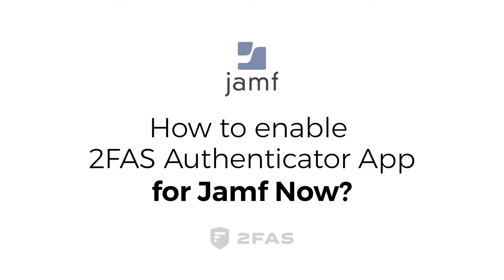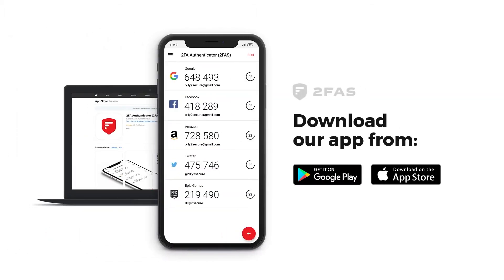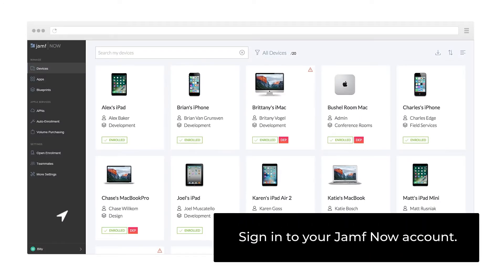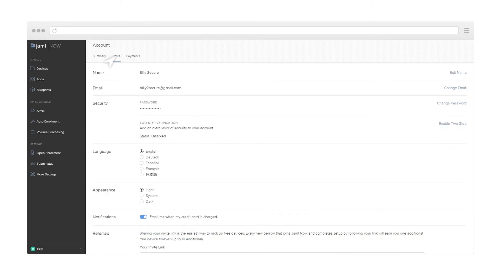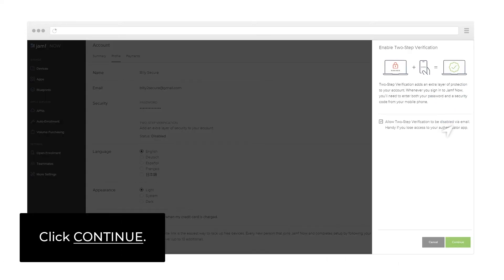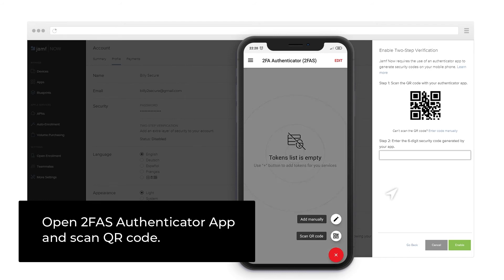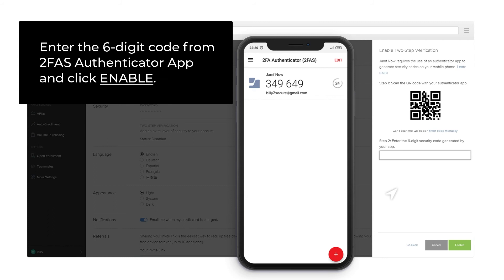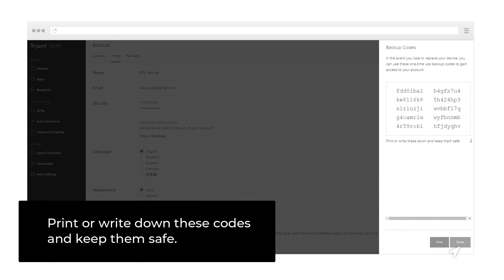How to enable 2-step verification 2FA for Jamf Now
Do you want to make your Jamf Now account as safe as possible? Jamf Now now offers you better account security with two-factor authentication. Jamf Now two-factor authentication works perfectly with 2FAS App.